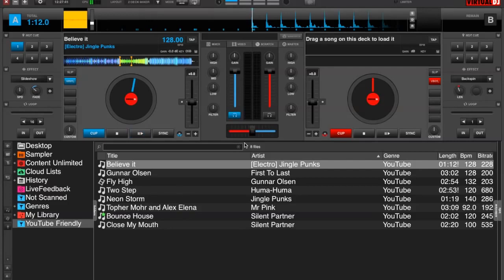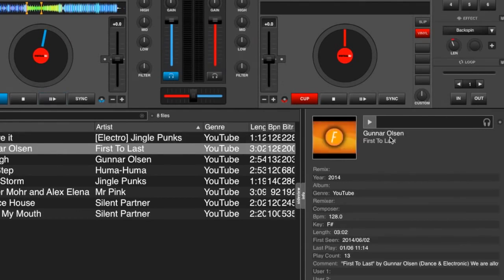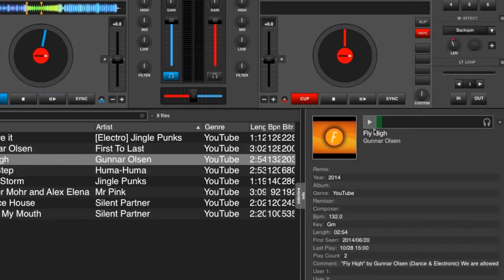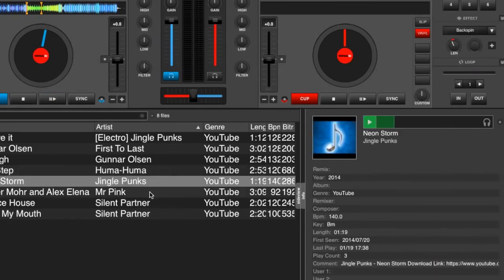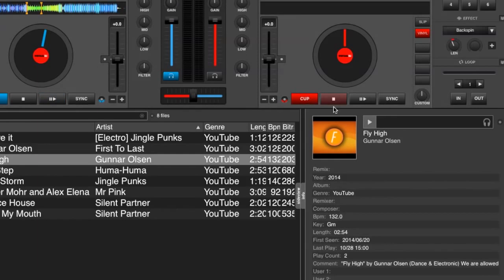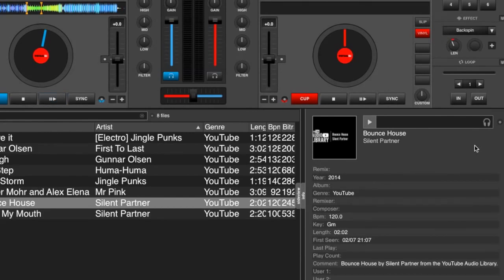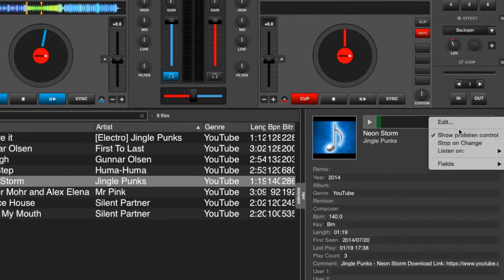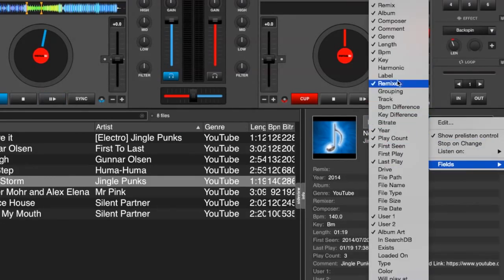Preview Player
Tool to help you quickly preview tracks without loading and unloading decks.